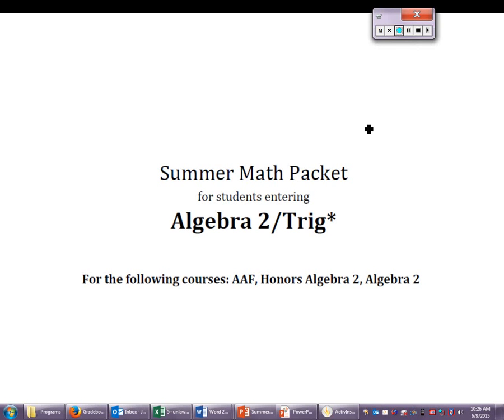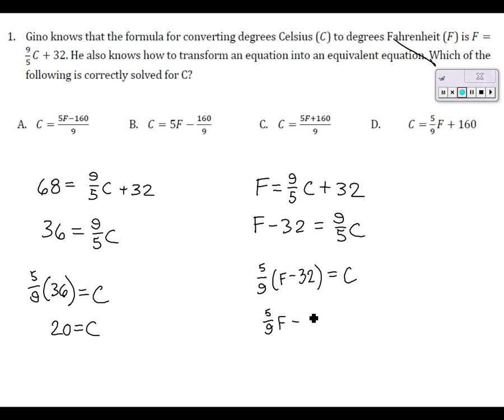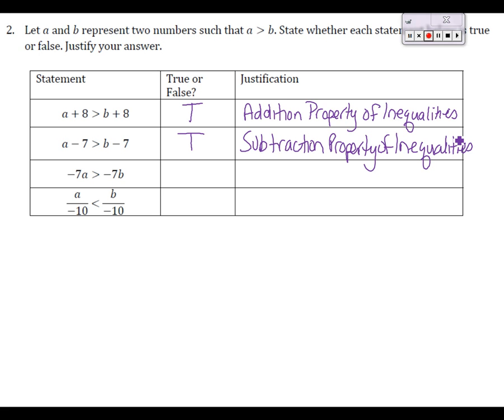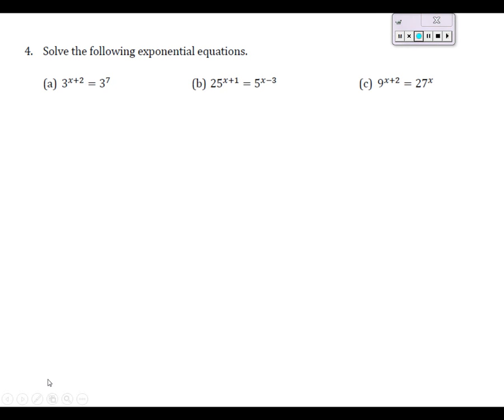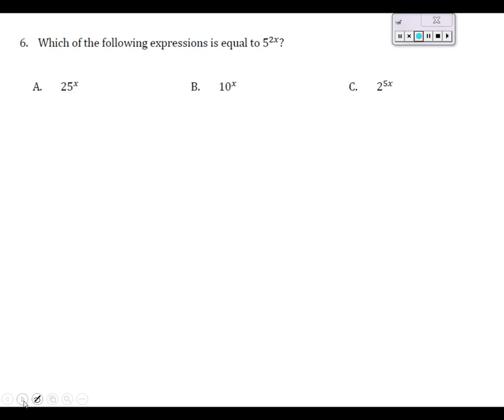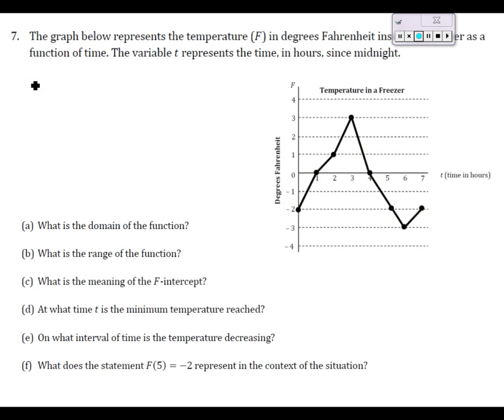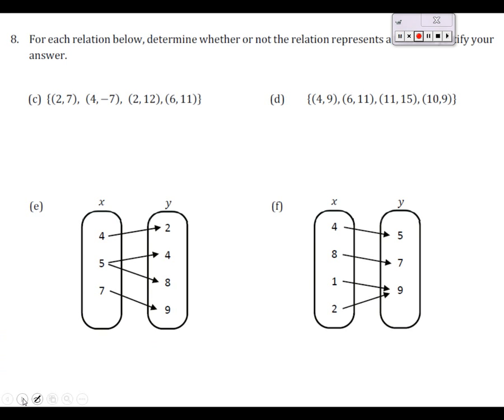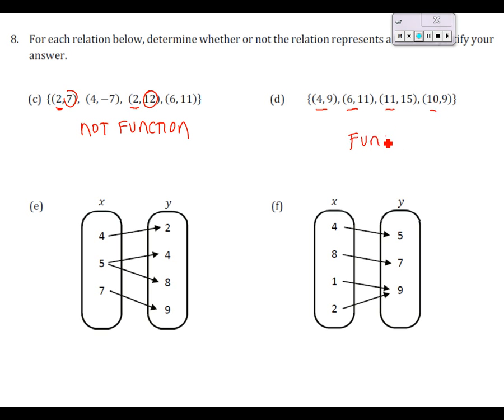RM Algebra 2 Summer Packet 1-8